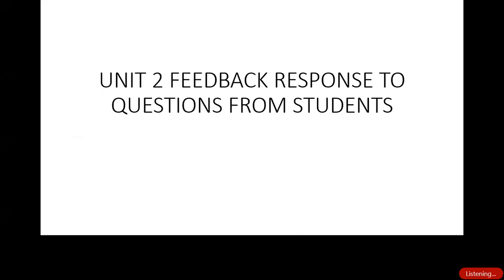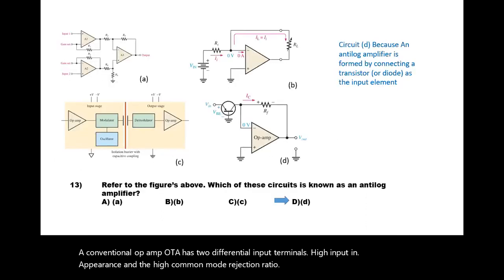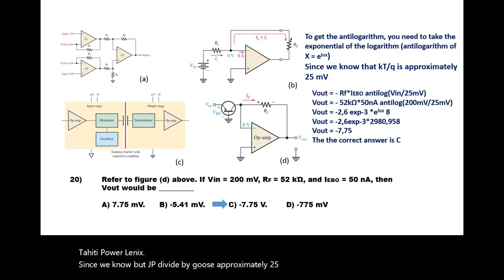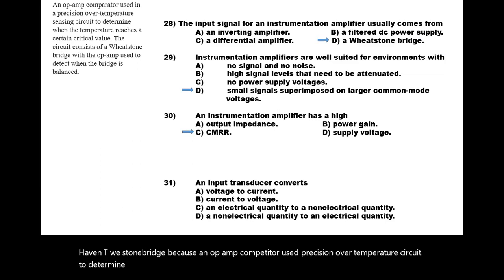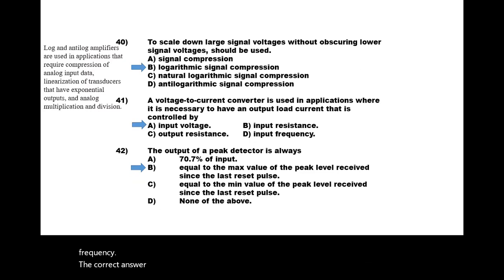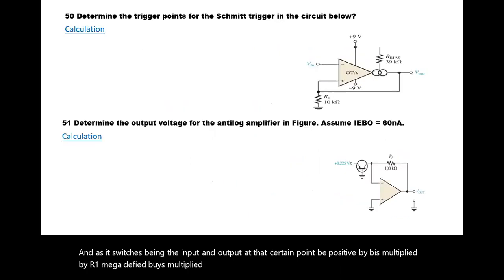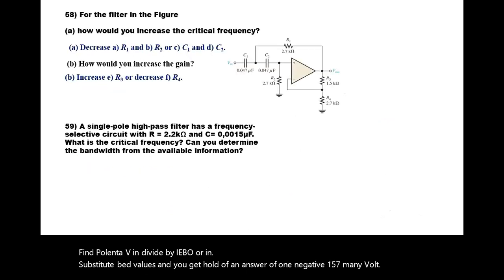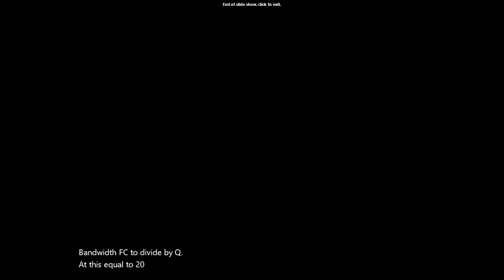Questions I Received from students on Unit 2